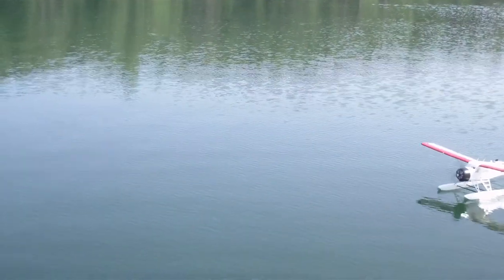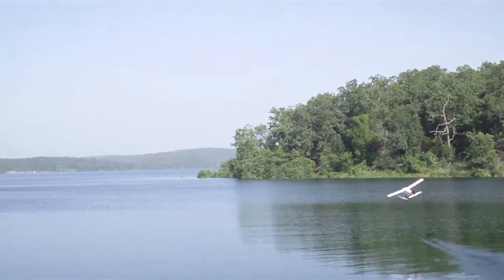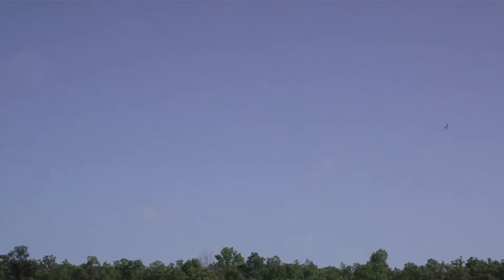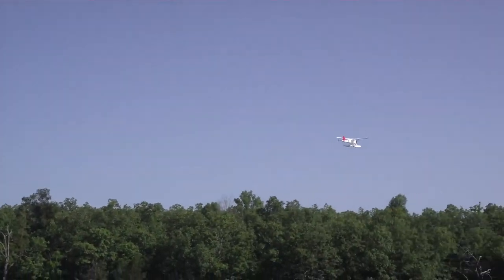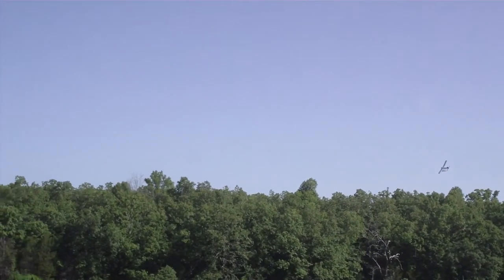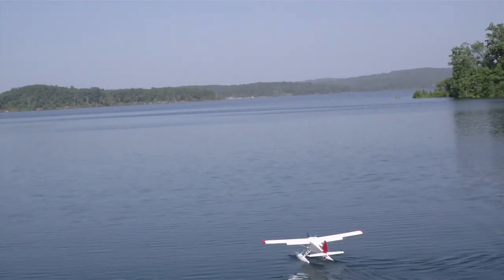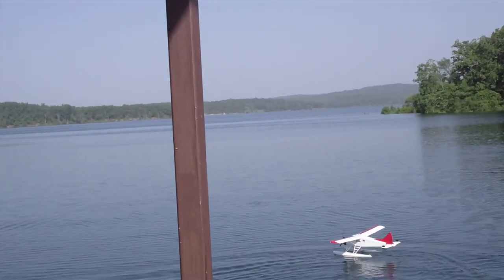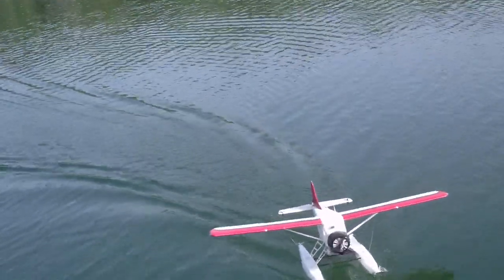Dynam Beaver on Floats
Flying the Beaver on floats on Lake Bull Schoals :)